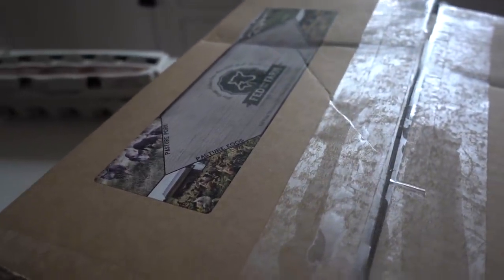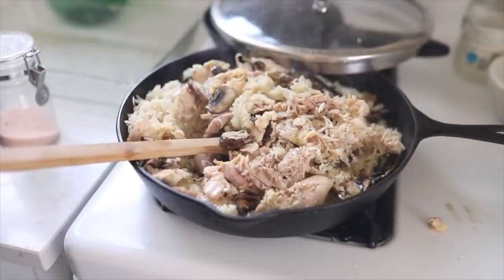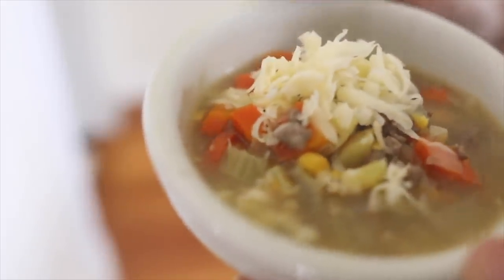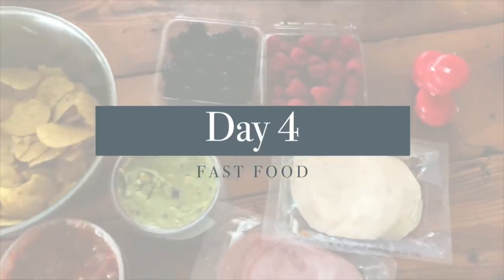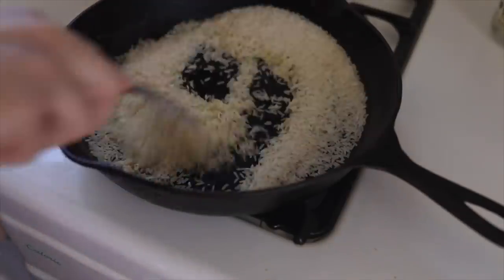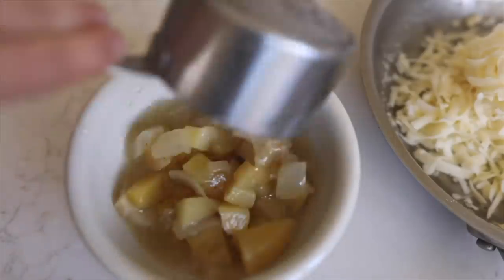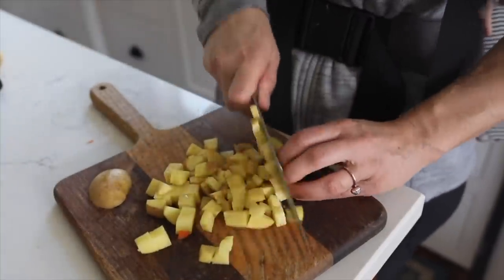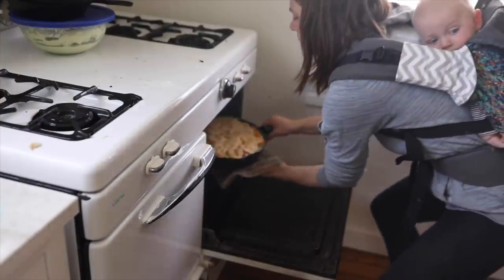What we eat in a week family | COOK WITH ME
Join me as I cook dinner from scratch for my family of 8. Click 'show more' for sources:

Find all of my favorite go-to kitchen tools in the Farmhouse on Boone Amazon shop